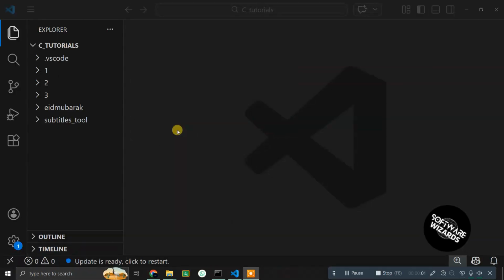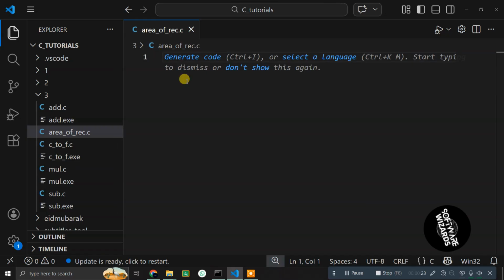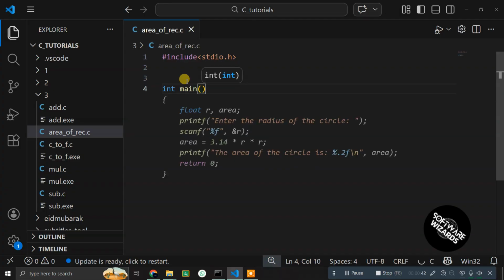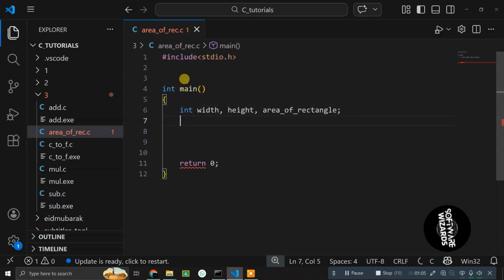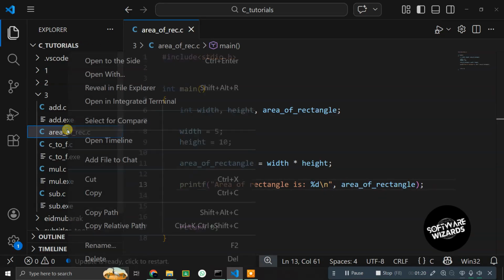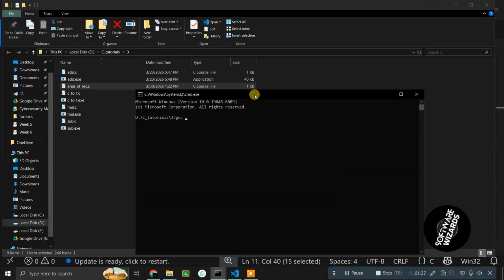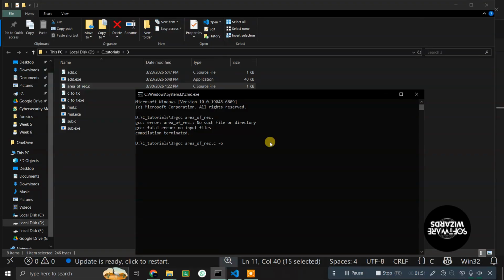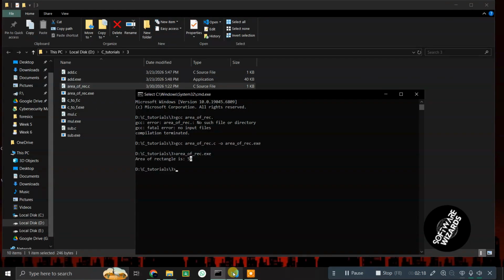Area of Rectangle in C | Multiplication Example for Beginners 💻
Learn how to calculate the area of a rectangle in the C programming language using a simple multiplication example. In this tutorial, we demonstrate how to use variables and the * operator to compute the area.

This program initializes two integer variables (width and height), calculates the area of the rectangle, and displays the result using printf. It’s perfect for beginners who want to understand real-world applications of arithmetic operations in C.

💡 What you’ll learn:
✔ How to declare and use variables in C
✔ How to multiply values using * operator
✔ How to calculate area of a rectangle (width × height)
✔ How to display output using printf

🚀 Whether you're a student or beginner, this example helps you connect programming with real-world math concepts.